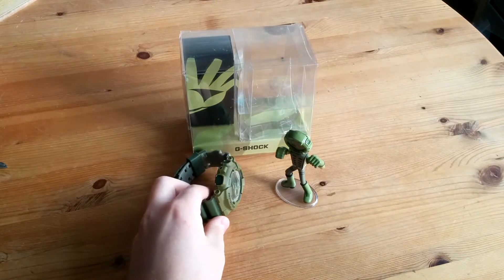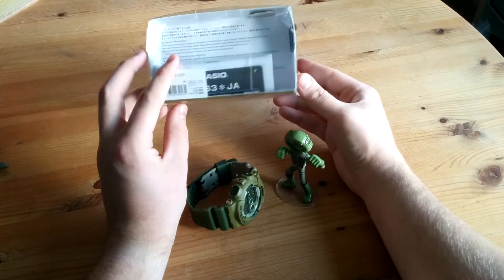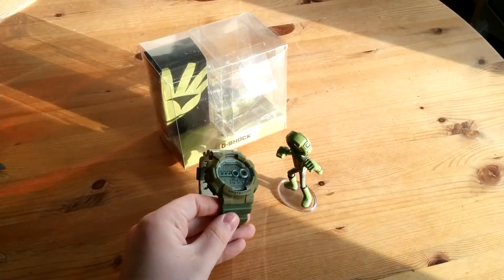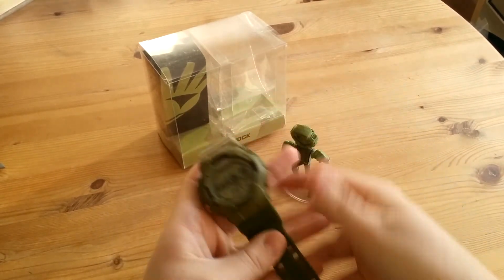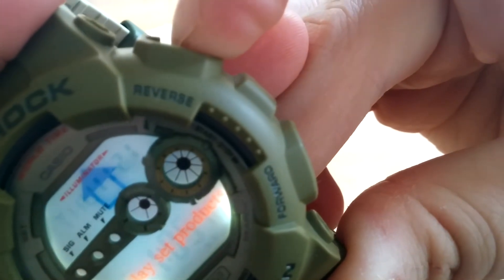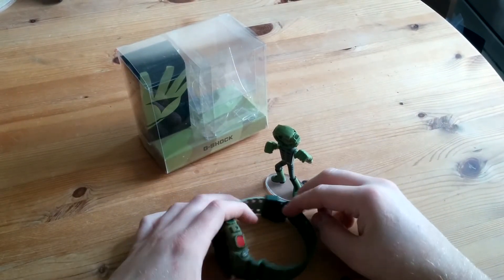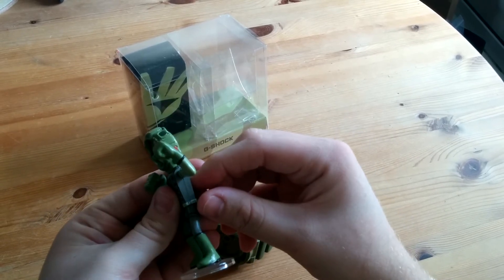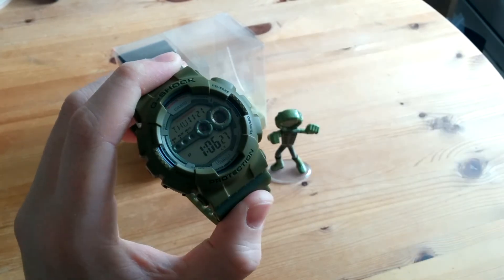Casio gshock GD-100PS-3JR play set mini review HD